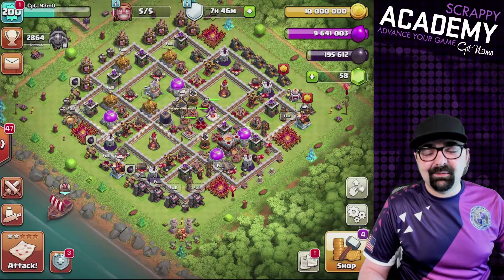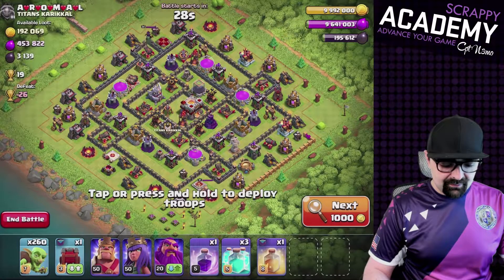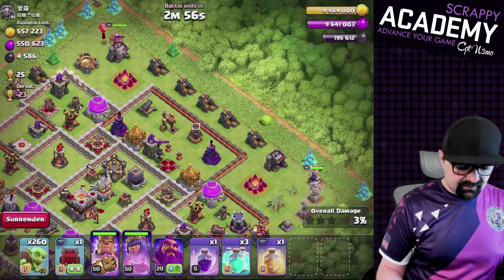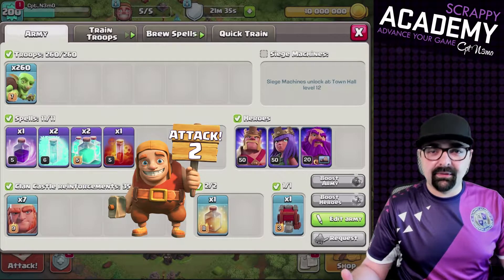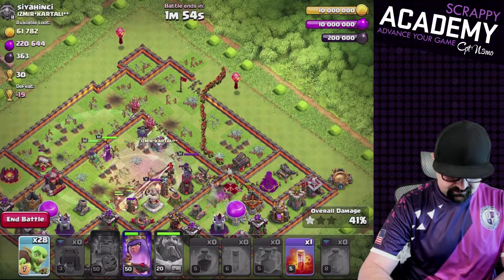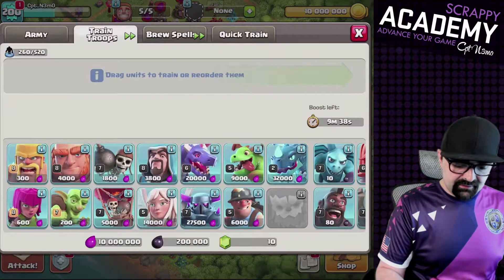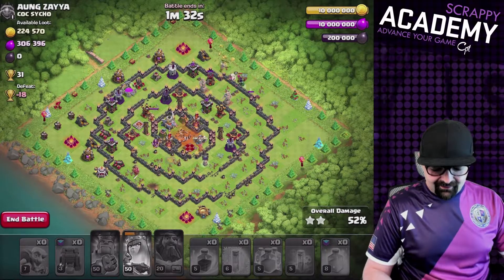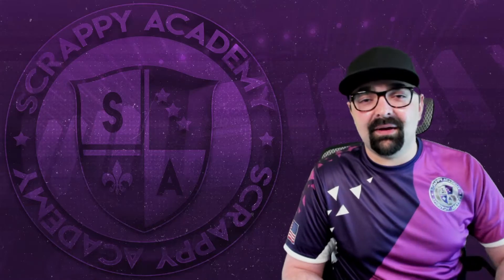TH11 Farming | Cloned Goblin Army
In this video, I will show you an effective Th11 Farming attack.  This army consists of 260 Goblins with Clone spells.  I have been farming with this attack for a while.  It's not just fun but it gains me a lot of resources.  All goblins cloned can extract lots of gold, dark elixir needed for farming and upgrading.  All while having a lot of fun.  I hope you enjoy this video!

-MORE Content from Scrappy Academy-